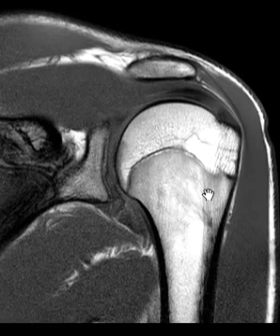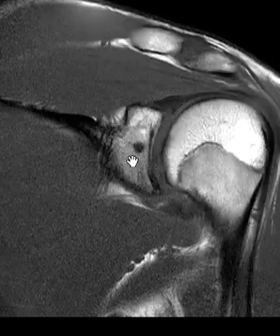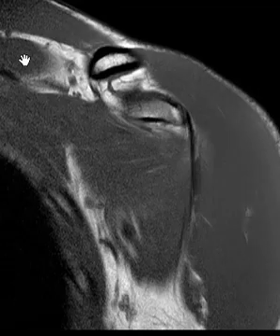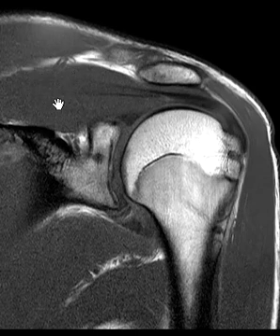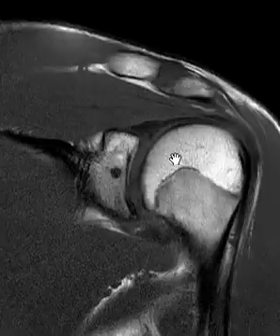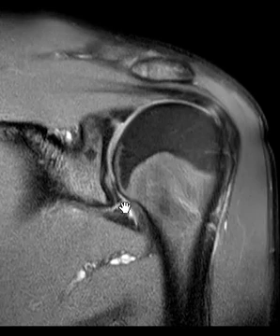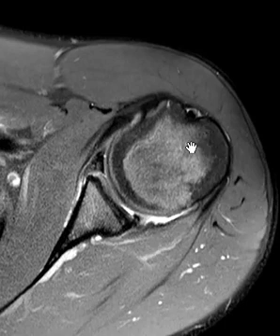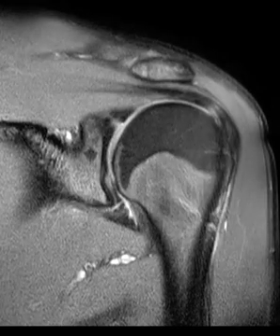How to read an MRI of the shoulder | First Look MRI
Short video showing the basic anatomy and things the radiologist looks for while reading an MRI of the shoulder